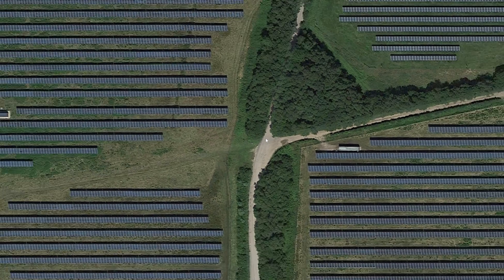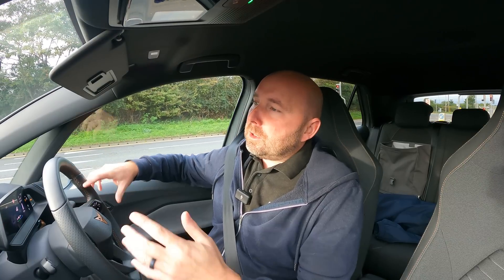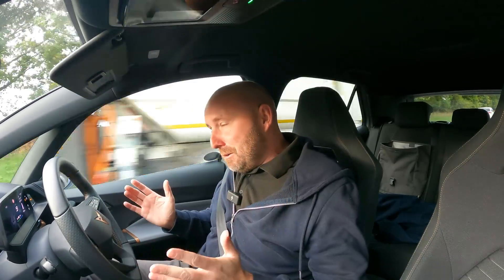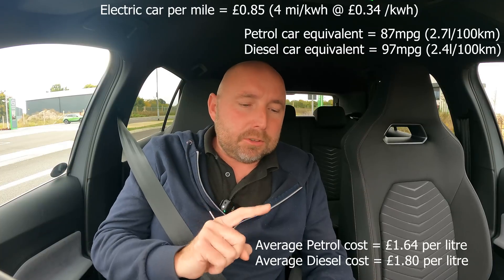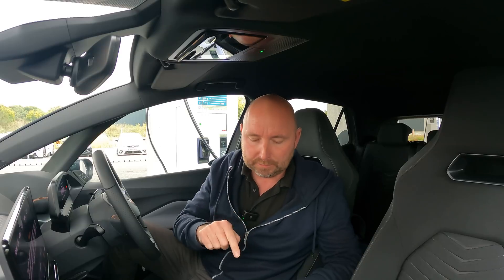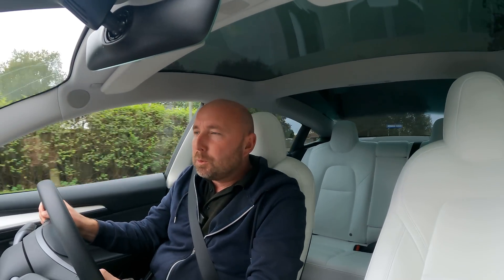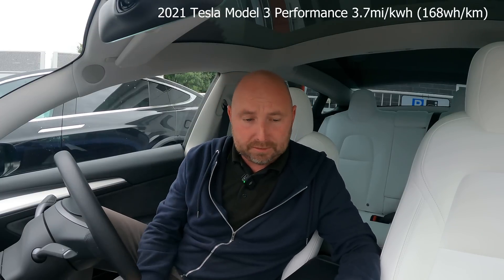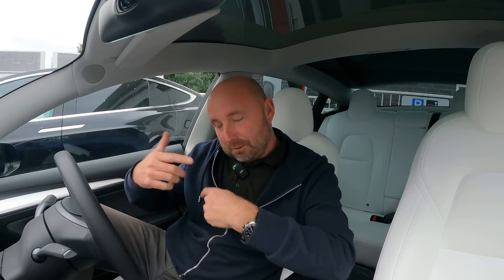Electric cars v Petrol and Diesel runnings cost difference demonstrated (Oct 2022 energy prices!)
I ran through some example figures before but yet again the energy crisis has caused another change in electricity prices. Luckily we now have an energy price cap guarantee but it’s still a lot more expensive than it was a few weeks and months ago.
So what does this mean for electric car buyers and their running costs.
I do want to stipulate here and now that even if they were the same or electric cars cost more than petrol or diesel combustion vehicles I would still want to drive an EV! They’re just better cars and CAN run entirely from renewable green energy. Unfortunately not all of our energy is generated in such a way, BUT even if coal is burned to create electricity it is still many times more efficient and therefor greener than burning fuel in your own engine.

Anyway on with the test. I document a real world journey and explain the running costs of the electric per mile compared to petrol and diesel.
Both from home charging and from public high-power charging which is more expensive.

I do it a bit differently this time and calculate a running cost per mile and then explain the mpg equivalents for petrol and diesel. I figured it may be an easier way for people to relate to and compare to their own cars.

So I hope this is useful and helps.
Of course we’ll see prices vary, different fuel prices, different cars give different results… but you get the idea!

Richard Symons